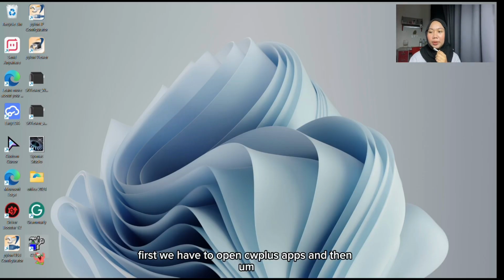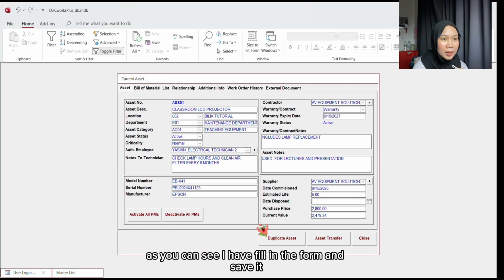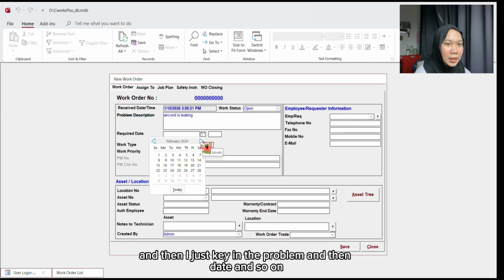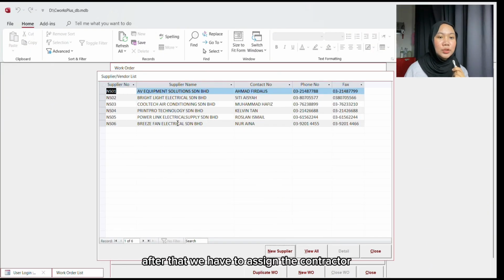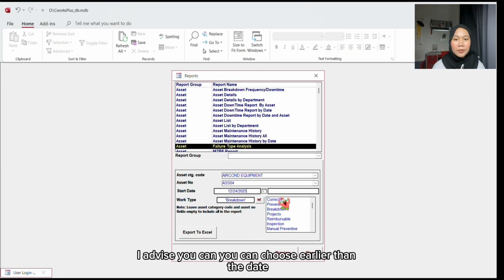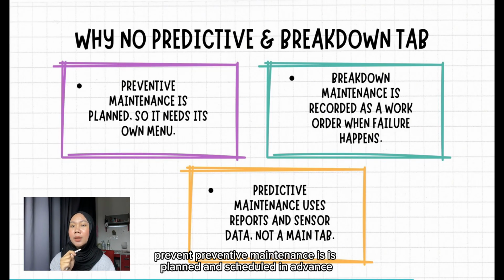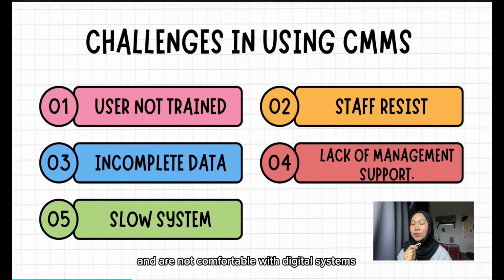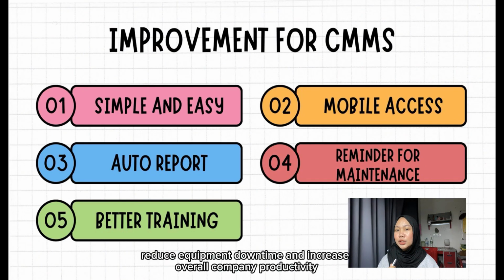BTE2442 MAINTENANCE TECHNOLOGY-HOW CMMS WORKS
YASMIN HANNAI BT AZMARHISYAM
TG25008